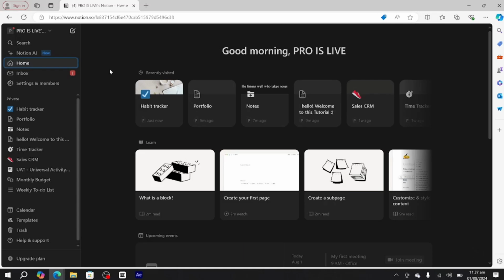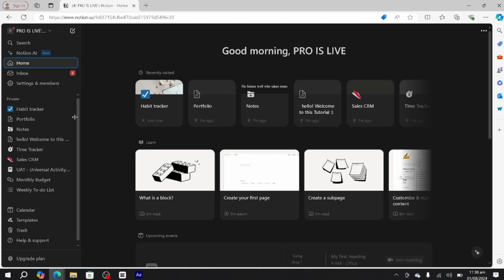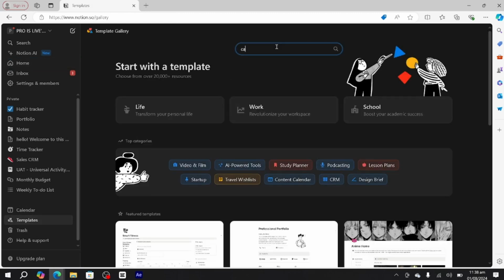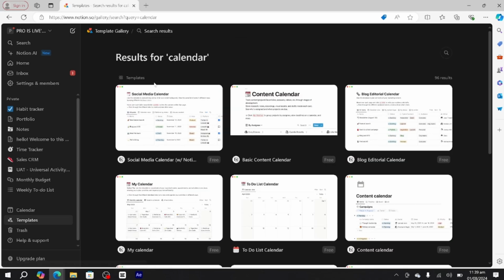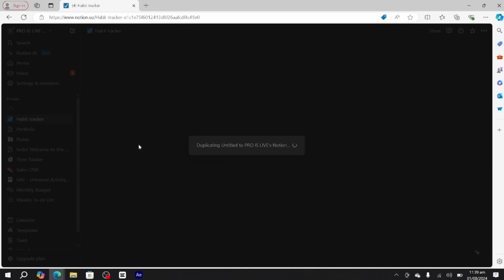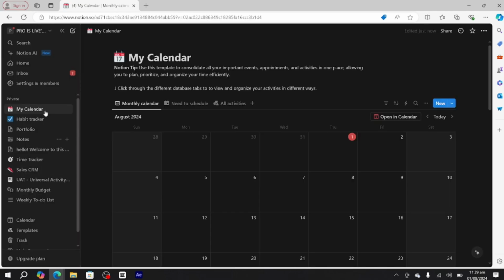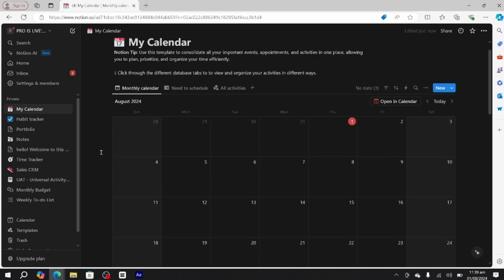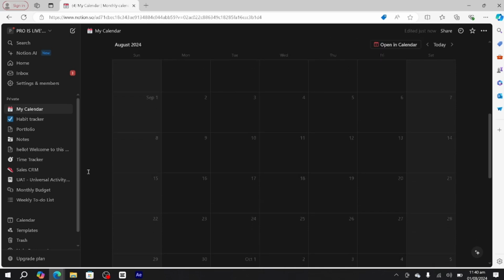How to Make a Calendar in Notion [Quick Guide]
In this quick guide, we'll show you how to make a calendar in Notion. Learn how to create a new page and use the calendar database template, add events, set reminders, and organize your schedule. We'll also cover how to customize the calendar view and use filters to focus on specific dates or events. This tutorial will help you efficiently manage your time and stay organized with a visual calendar in Notion.